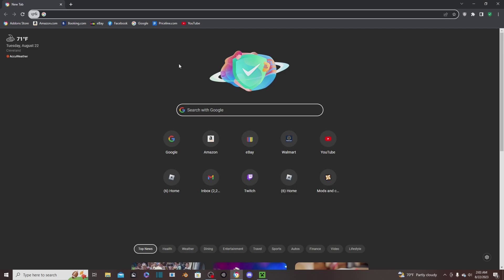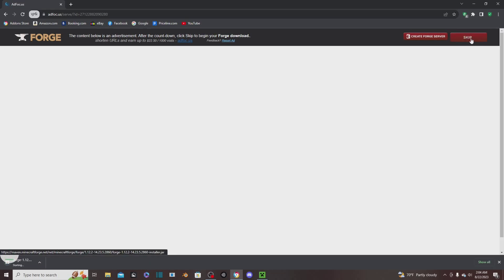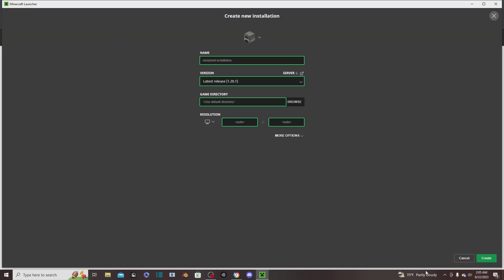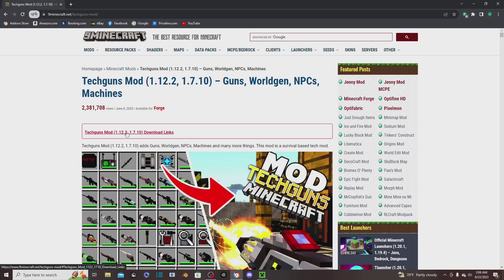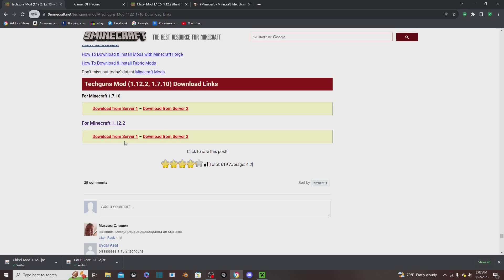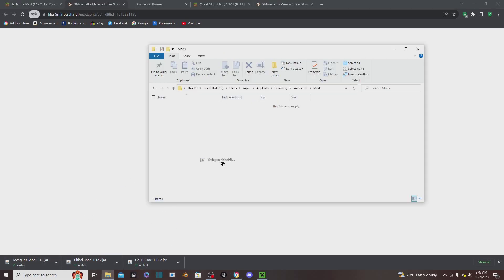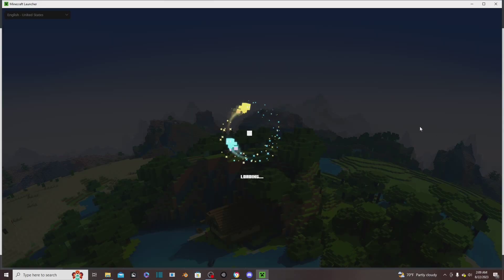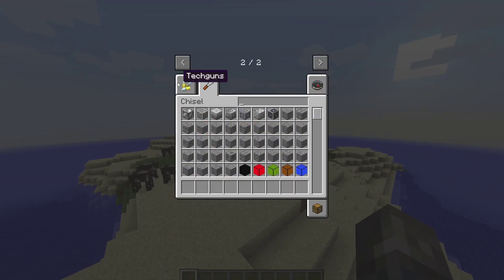How to download Minecraft mods in five minutes! (any version)